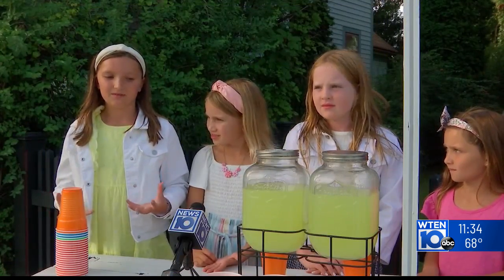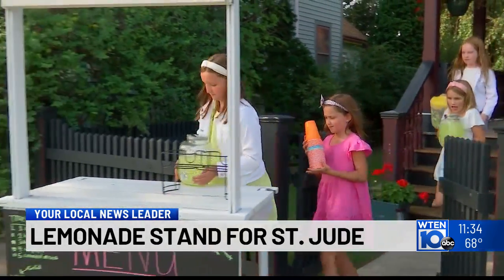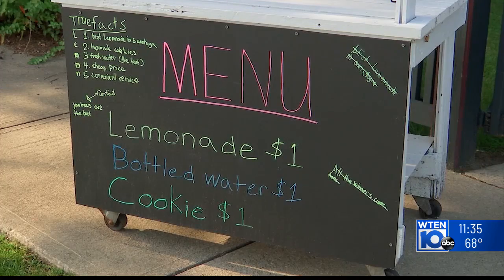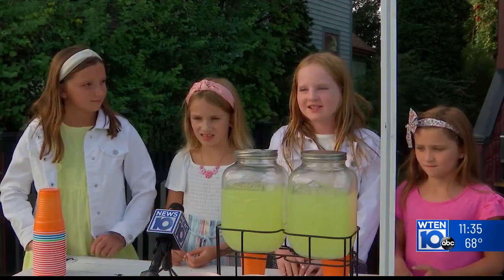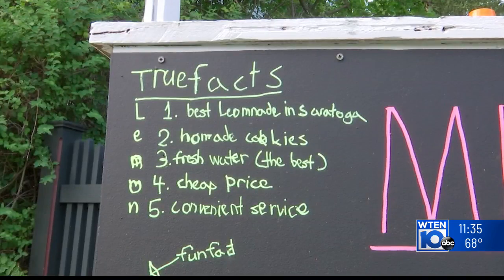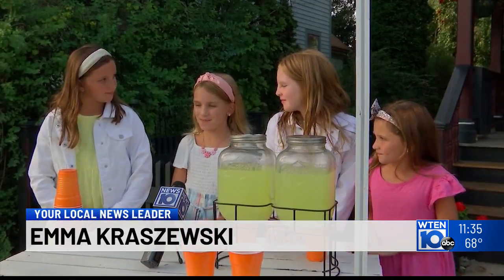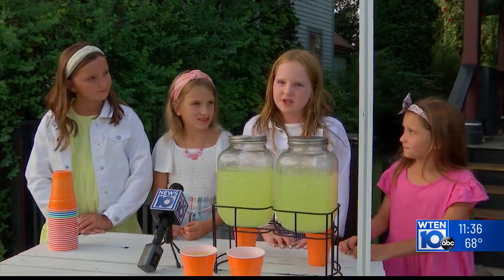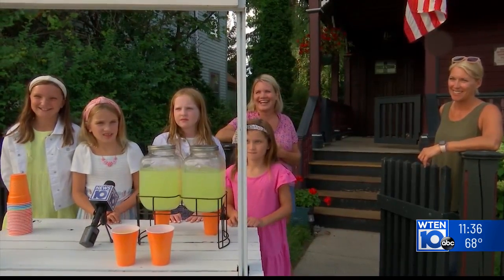Saratoga lemonade stand making big change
Not far from gate 8, also known as the Marylou Whitney entrance to the Saratoga Racecourse lies a little business ran by four very caring girls.